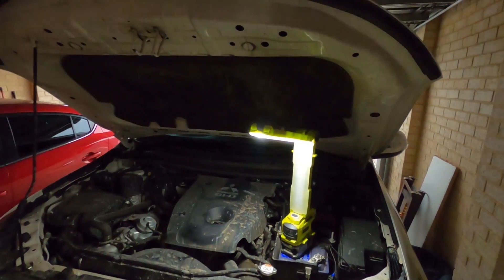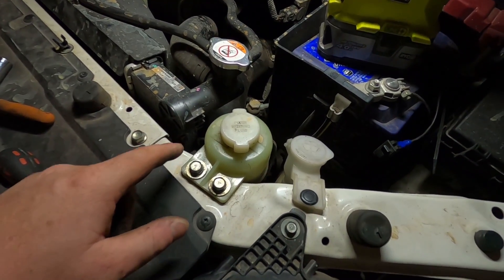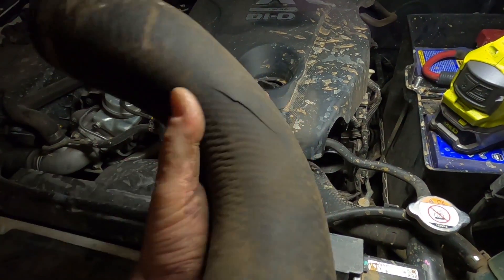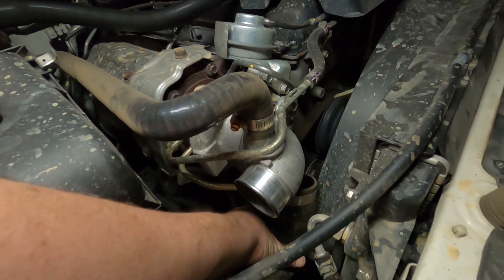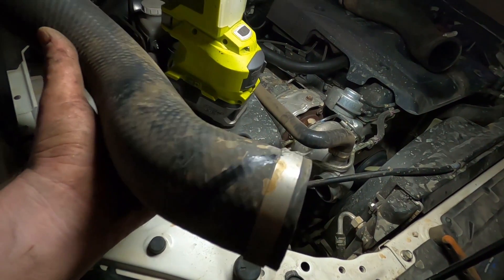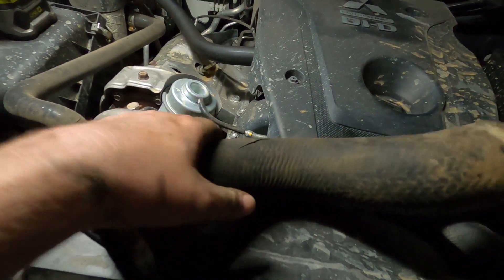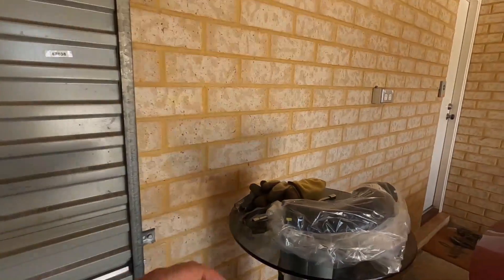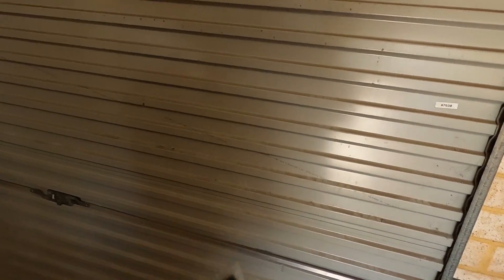Split Intercooler Hoses - BIG PROBLEMS - SIMPLE SOLUTIONS - Common Turbo Diesel Issue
On today's episode of The Average Garage I run you through how to check inter cooler hoses, This is a very common problem for all new turbo diesels as the blow-by from these engines allows oil to enter the intake system, this sits on the rubber of the hoses and has a chemical reaction making the hoses soft and brittle at the same time, this makes them very prone to splitting under boost!  This causes boost leaks and other DPF and idling issues.

Choose a design and products available will be shown :)